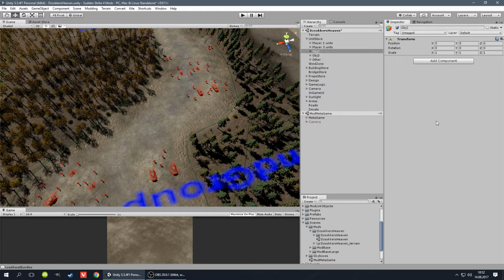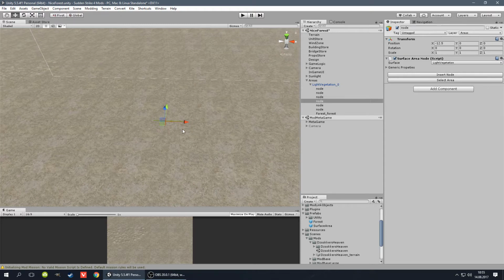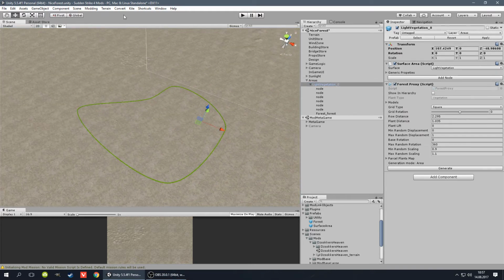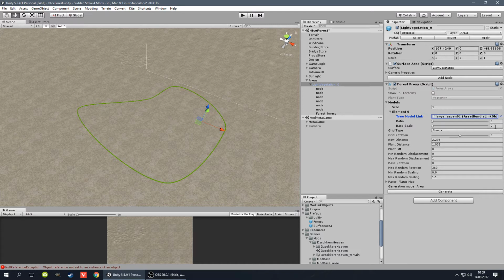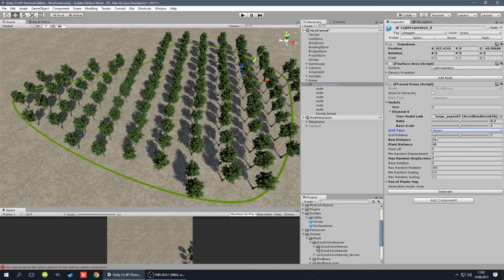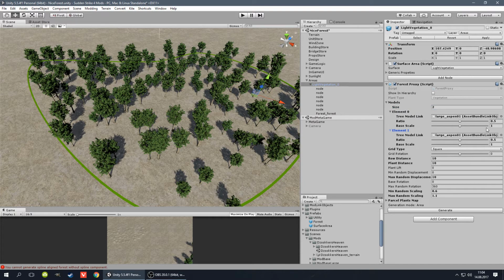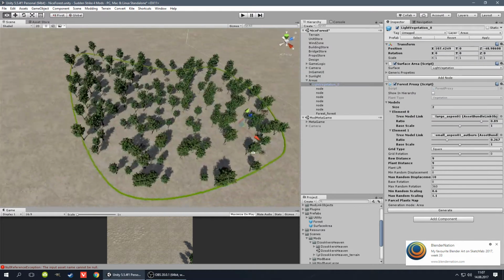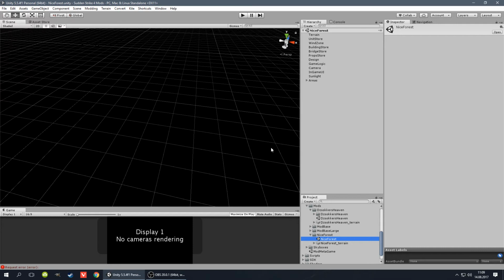[EN] Sudden Strike 4 Modding - Trees & Forests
How to create areas of trees / forests.